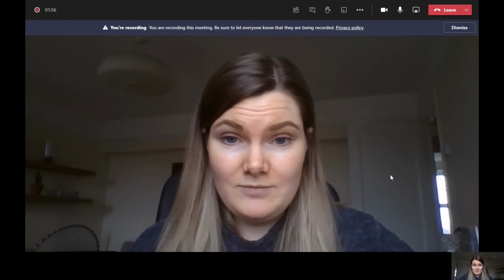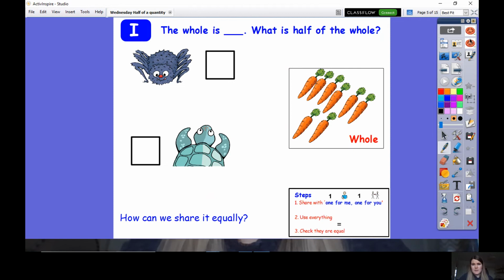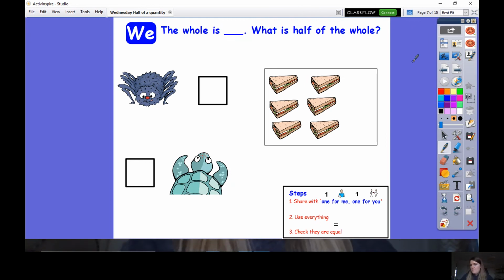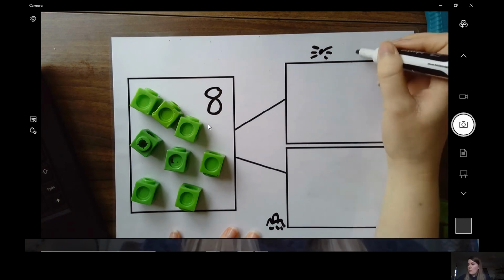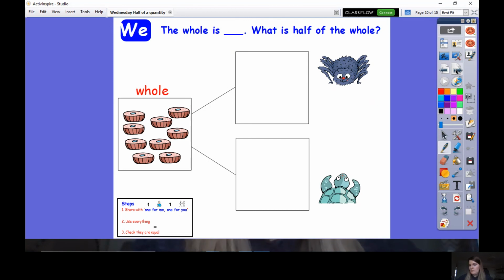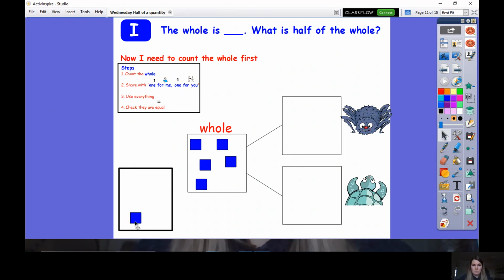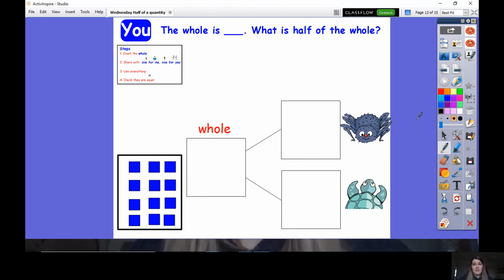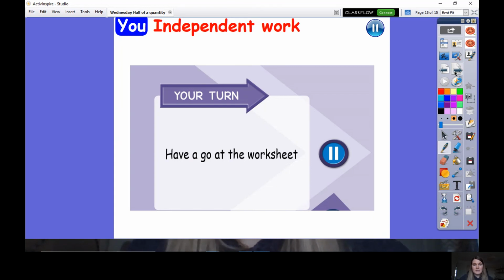Wednesday Find Half of a quantity